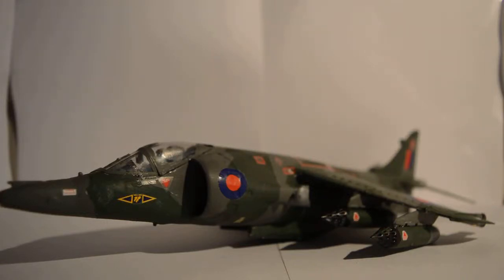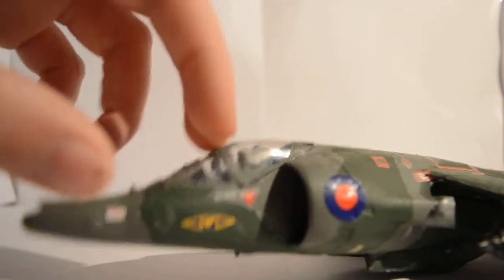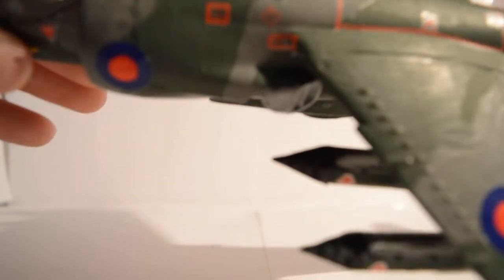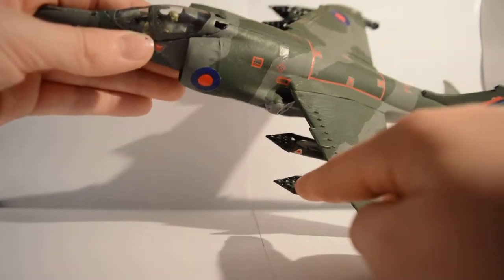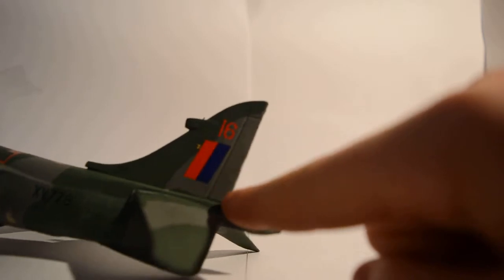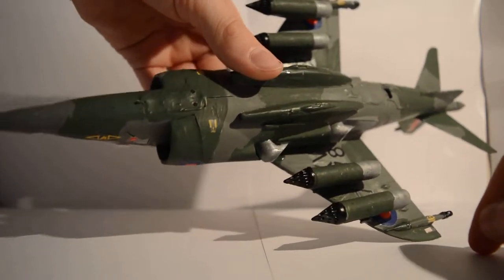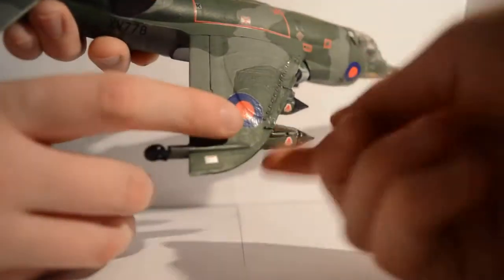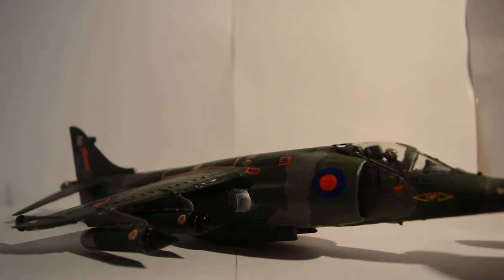Airfix BAE Harrier GR3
Review of airfix kit